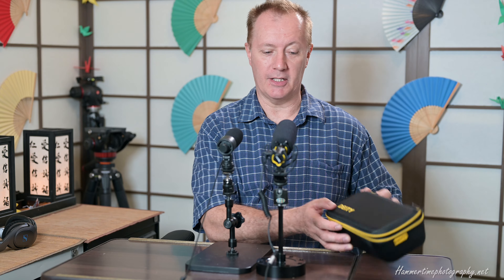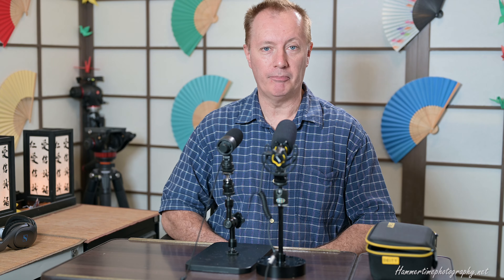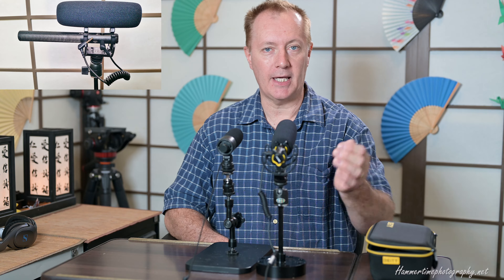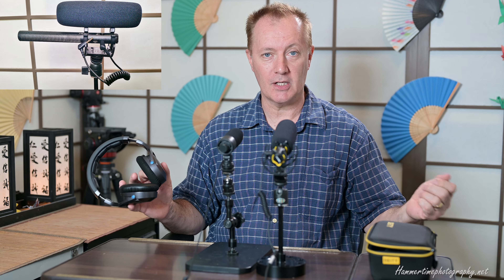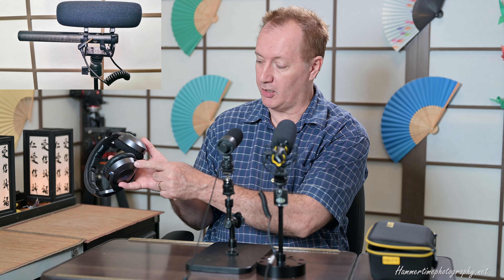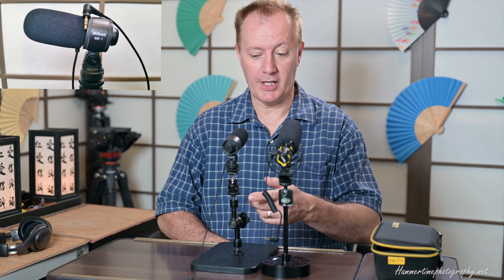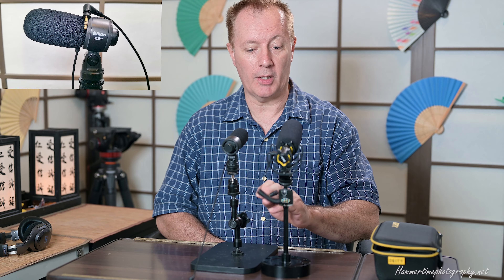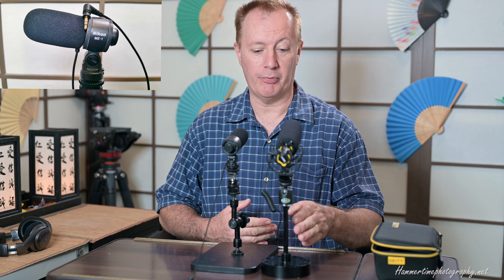Deity V3 pro microphone comparison with Nikon ME1.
Comparative samples and discussion regarding the use and differences between these to types or Microphones. Yes I know it Chalk and Cheese but it`s always useful to take a look and hear for yourself if the extra money is worth it or not.